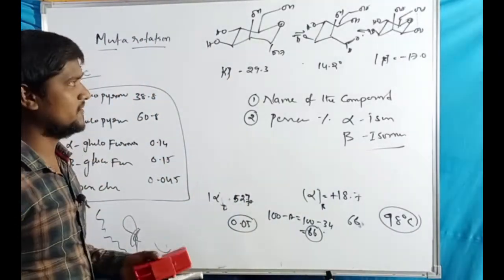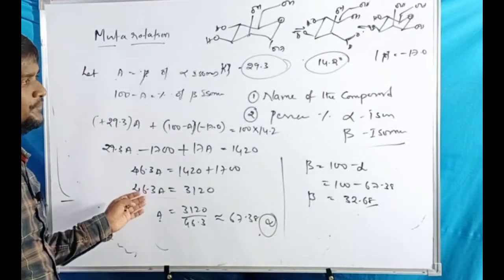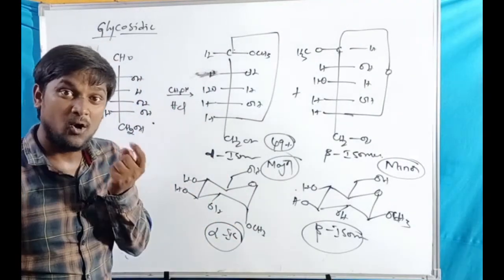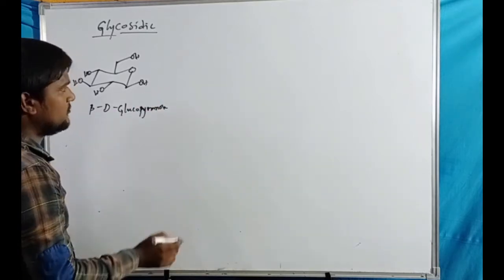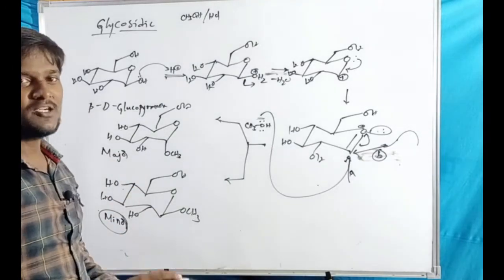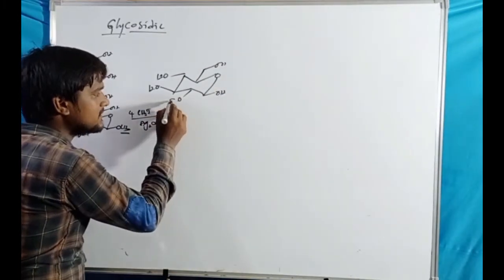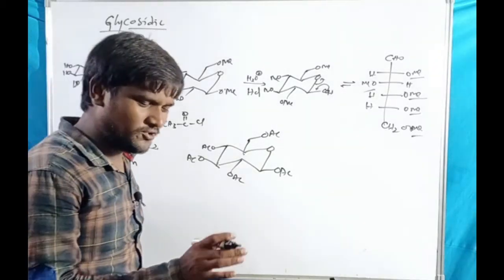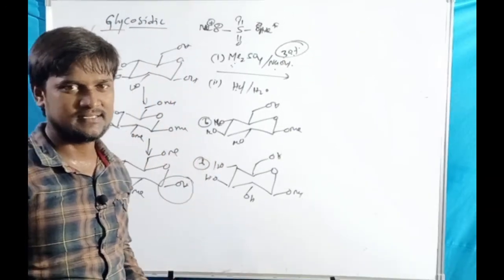Glycosides- Glycosidic Reactions of monosaccharides- Anomers- useful topic for competitive exams.